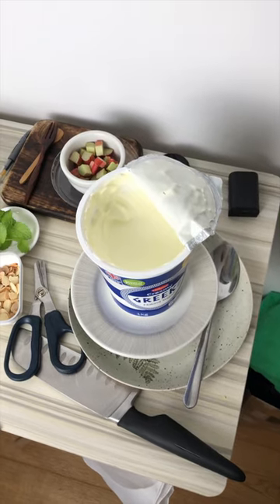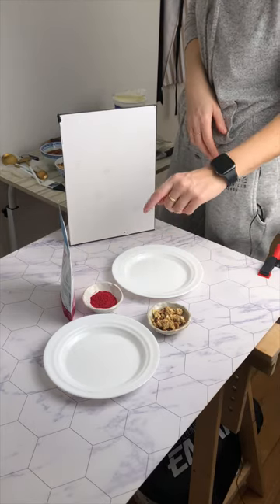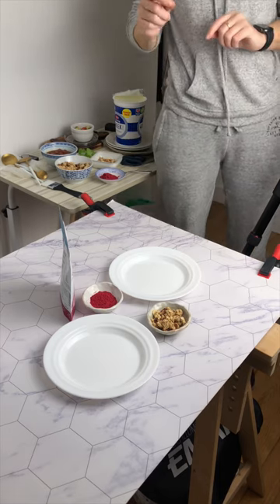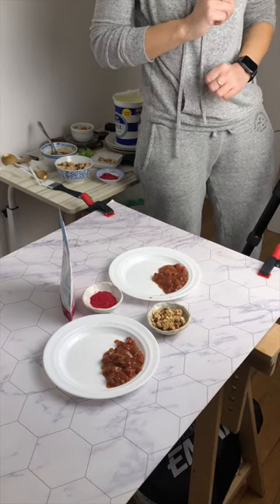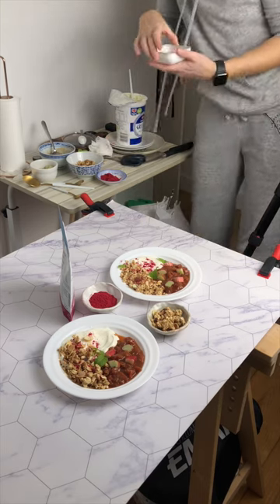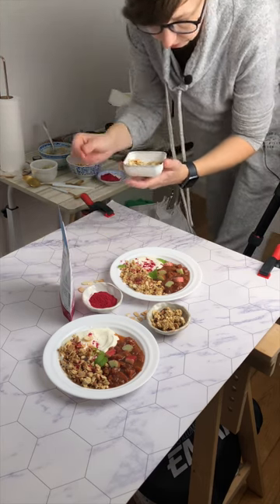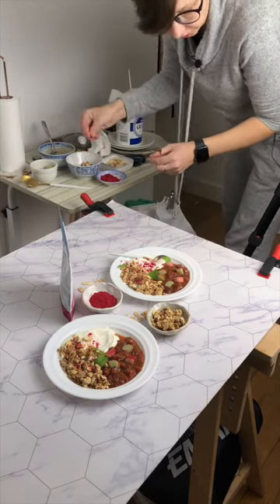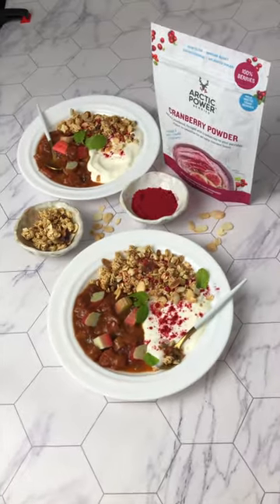GRANOLA Food Photography BACKSTAGE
I hope you enjoyed this video! I'd love to see you back here soon.

This is another video.
I photography granola and I want show you my BACKSTAGE from this photoshoot.

//EQUIPMENT//

Lamp Godox SL60W
Lamp Godox SL150II
Camera Canon EOS 7D MarkII
LENS Canon 50mm F/1.8
Amazon Basics Wireless Remote Control
Sigma 35mm F1.4 DG HSM Lens

Hello, my name is Monika.
I am a photographer with experience in multiple disciplines including food and product photography, styling, editing and stop- motion video.
I use both natural and artificial light to create specific moods and styles in my photography.
I offer comprehensive services in the field of creative food and product photography.
I love dark mood and natural elements in my photography. Visual ingenuity, the ability to build strong compositions, a deep understanding of the light, and the ability to control it are my main tools in the work.
I can style, capture and edit photos in Adobe Photoshop and Adobe Lightroom.
I share photography tips and more video about food photography and styles.